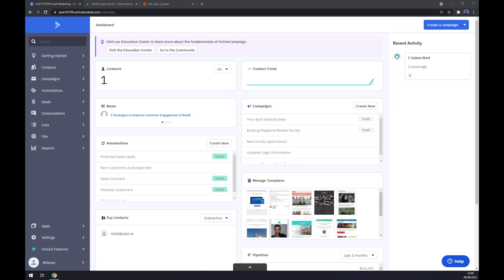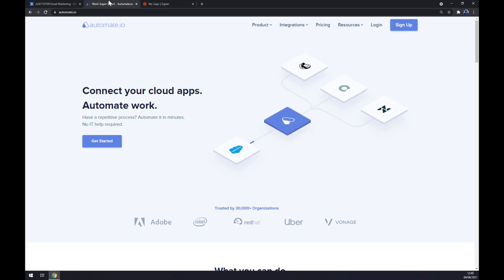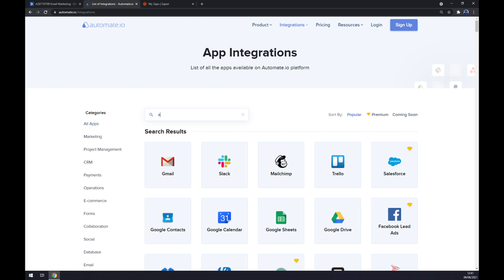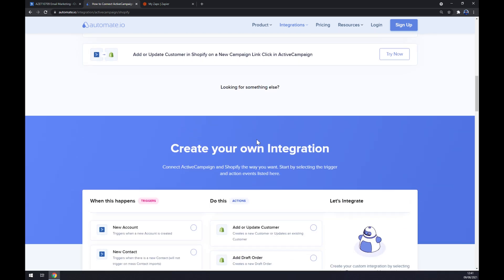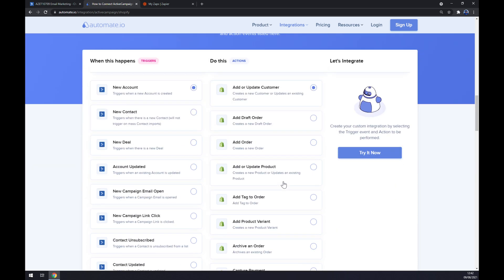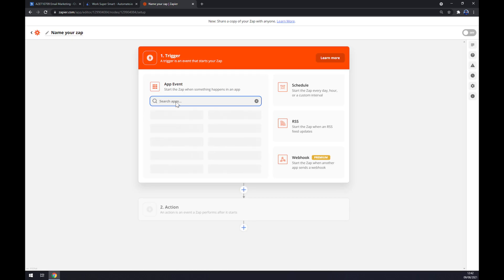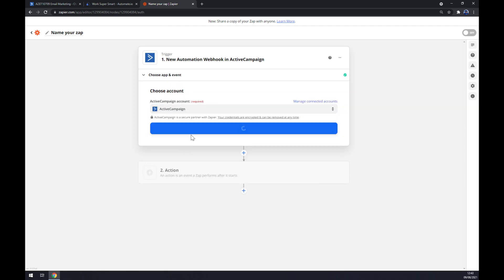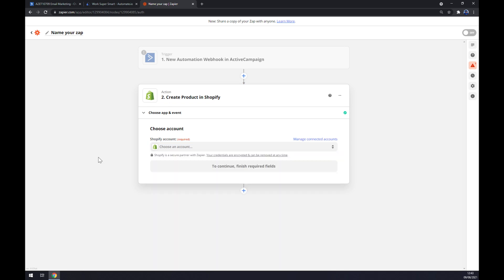How to Integrate Active Campaign with Shopify